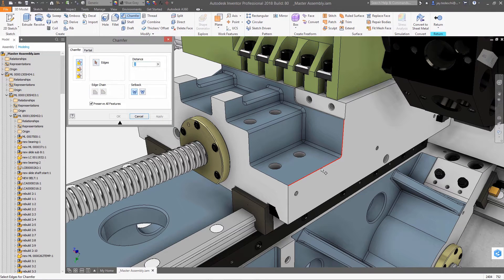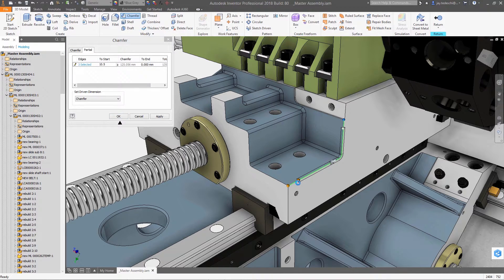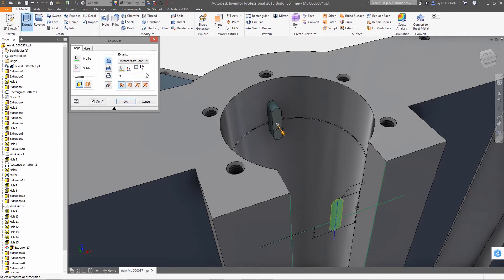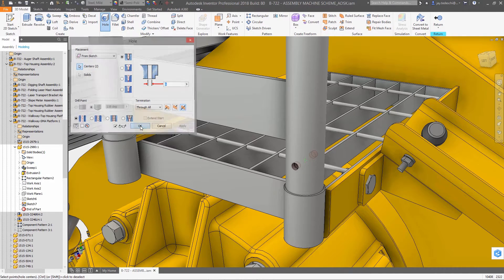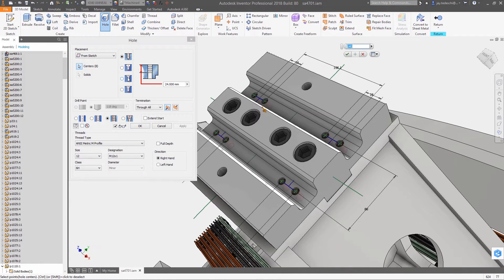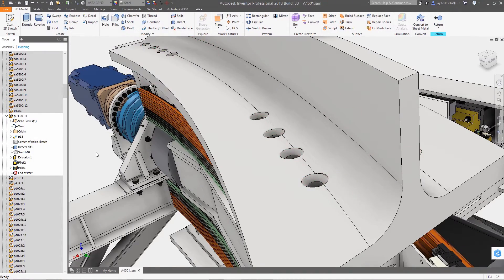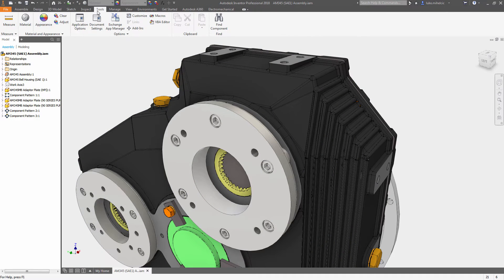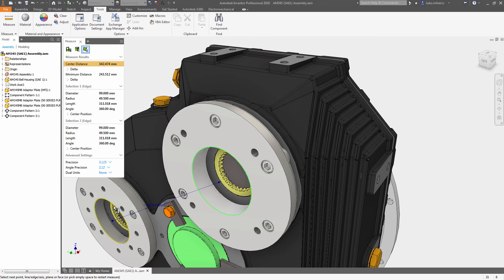Inventor 2018 Whats New - Inventor Ideas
Inventor Ideas exist to give you a voice in developments and functionality for the tools you use every day. In the 2018 release, Autodesk Inventor team included many enhancements brought to focus from users like you. Watch to get a clear picture of all new features and enhancements added thanks to your feedback.